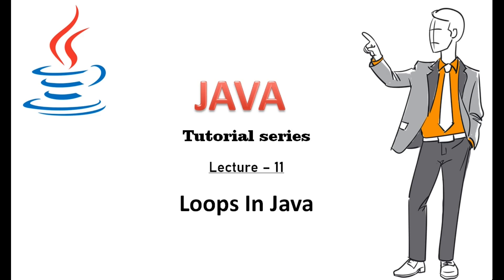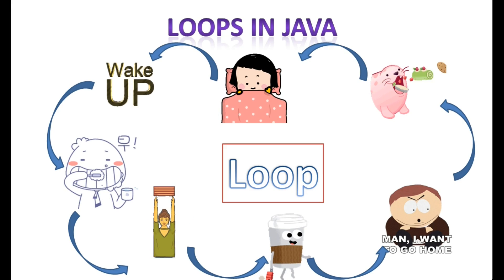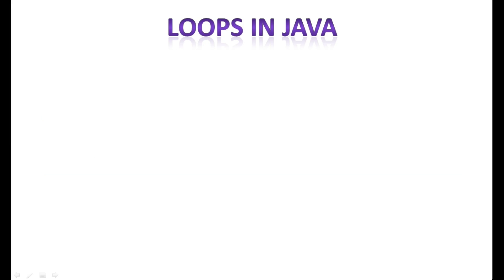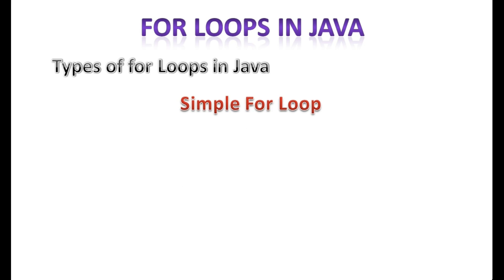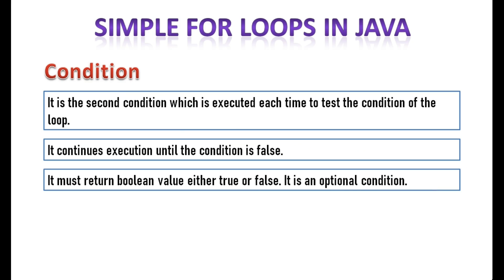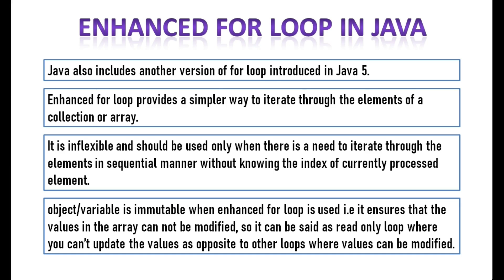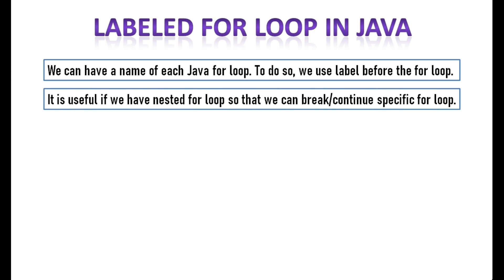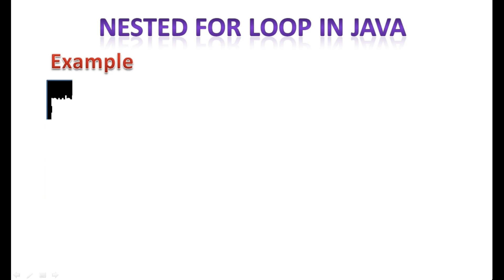java tutorial 11: for Loop in Java | Loops in Java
Java For Loop Tutorial: This java tutorial on for loop will teach you about how to use the for loop in java. The for loop in java is about the initialization, condition and the updating. This video explains how each of these things work in java!